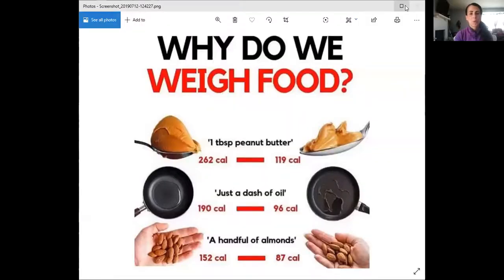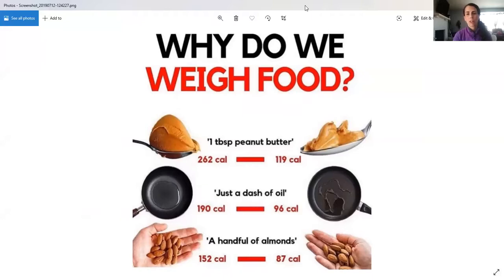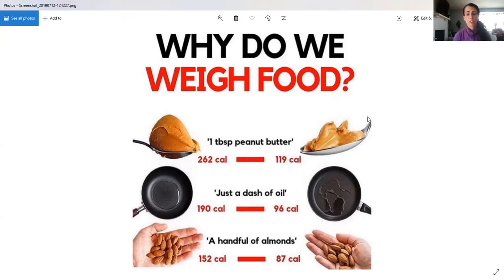Portion Sizes and Tracking Food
In this video we go over the importance of understanding portion sizes and how to track our food.